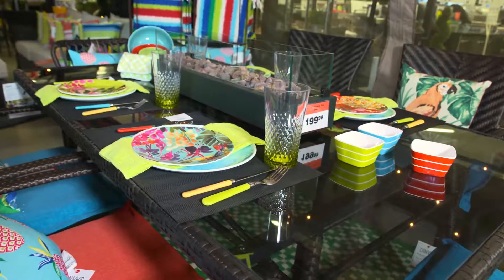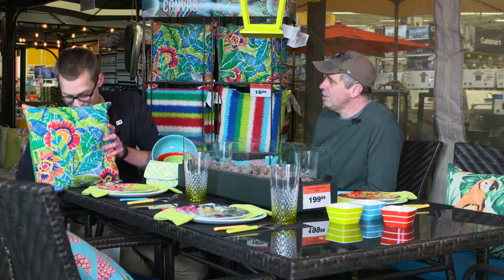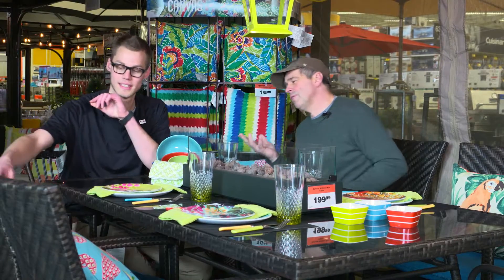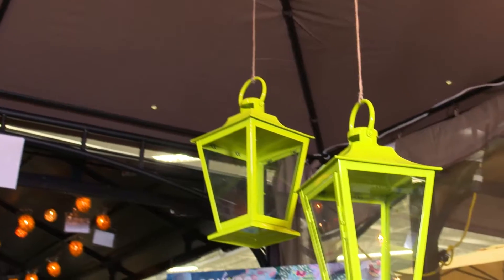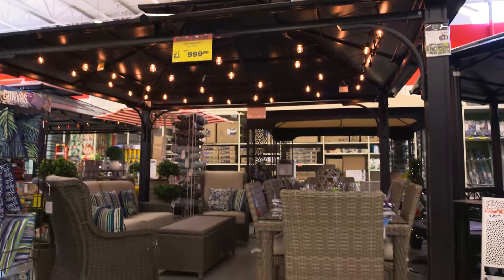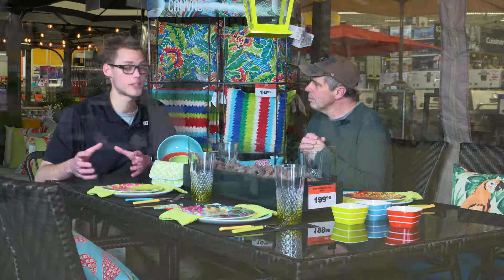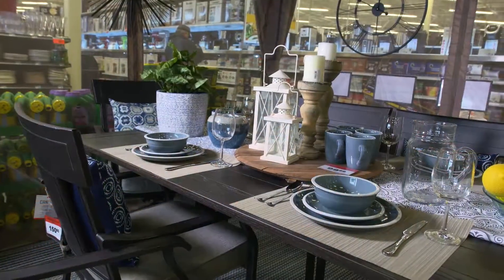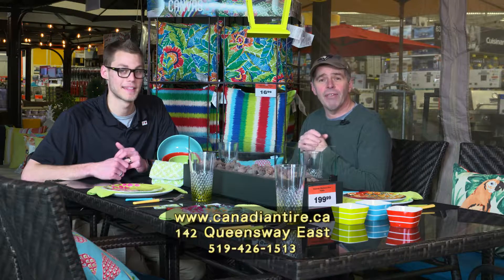Canadian Tire 03 17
YES! Spring time in Norfolk and Canadian Tire in Simcoe and Delhi have all your patio and BBQ needs.